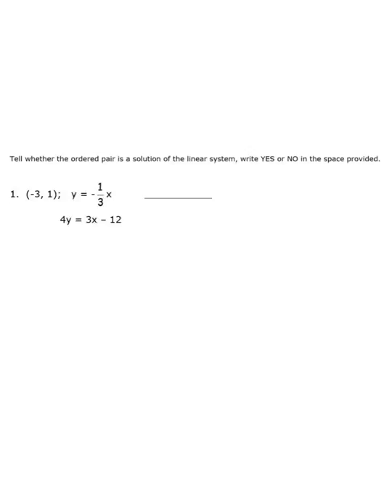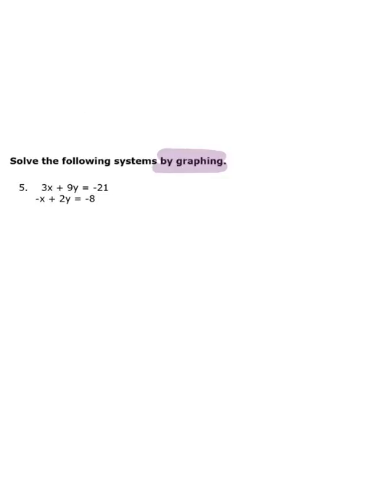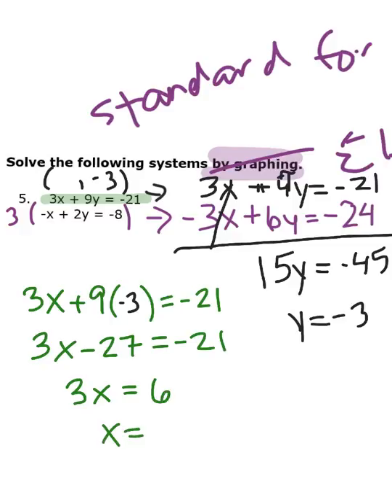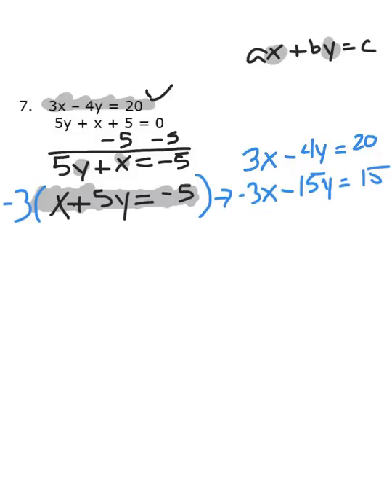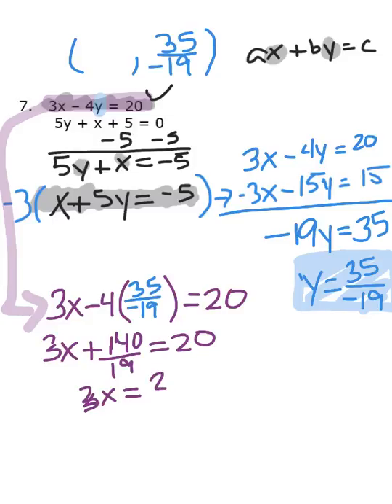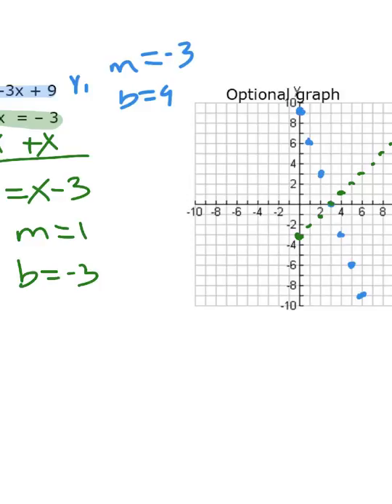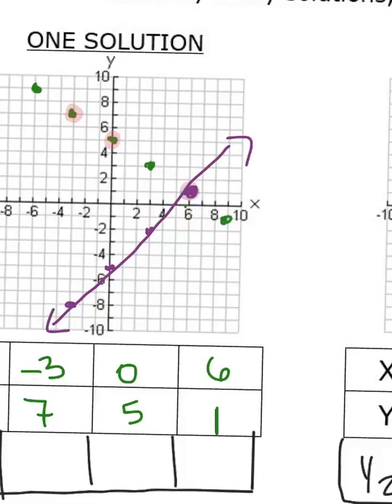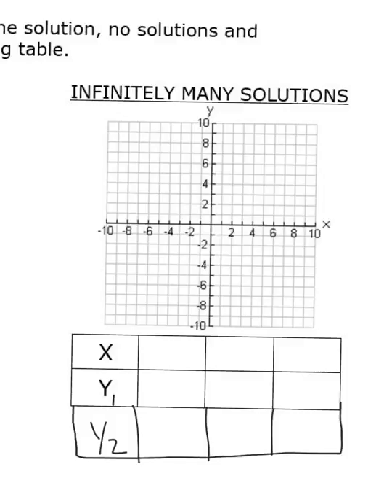January 30, 2018